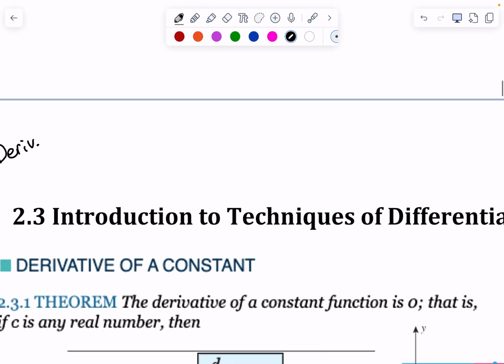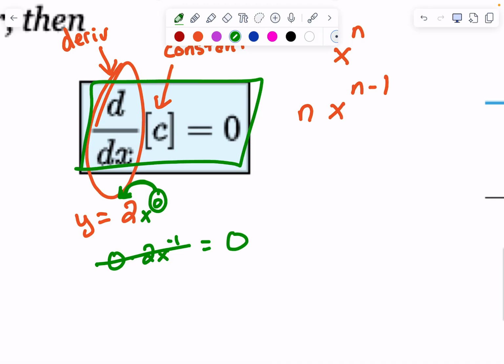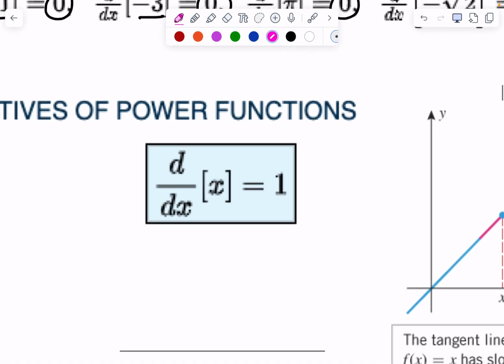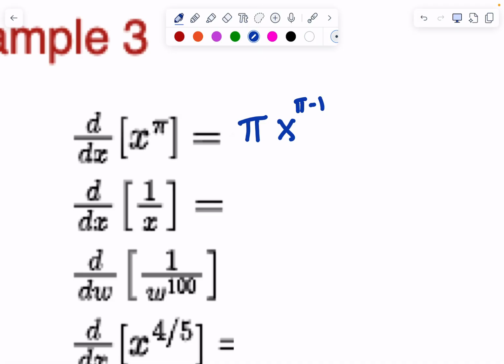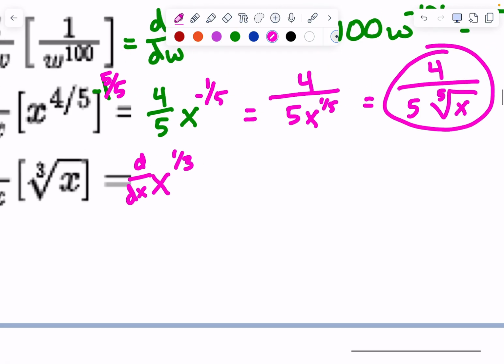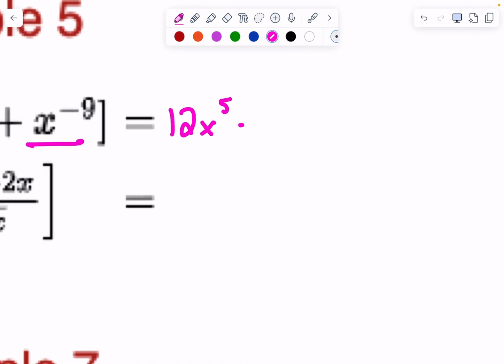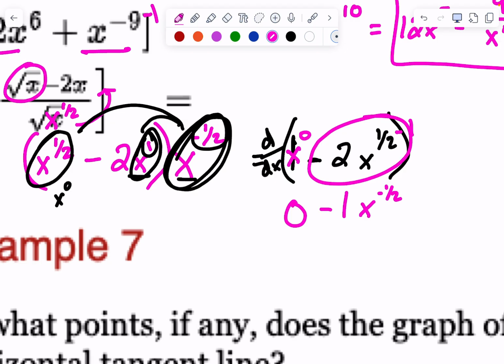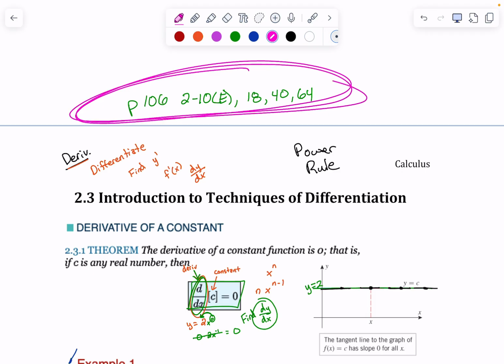Calc 2.3 Part A